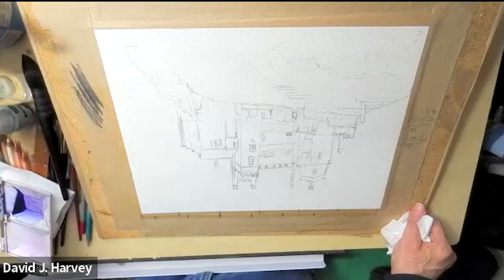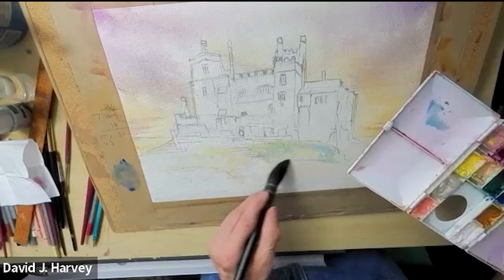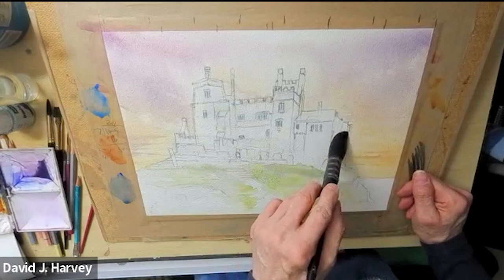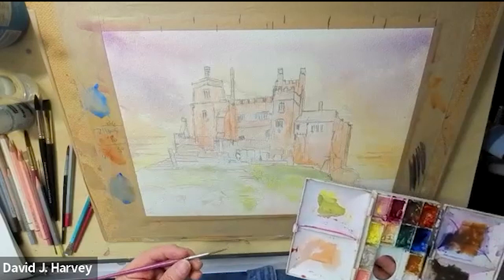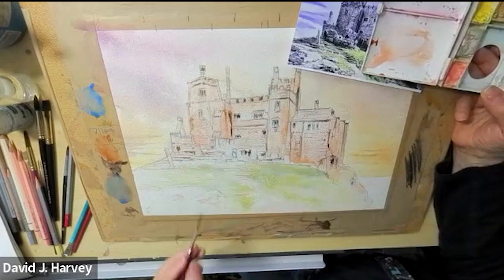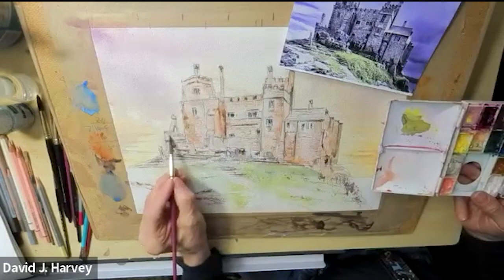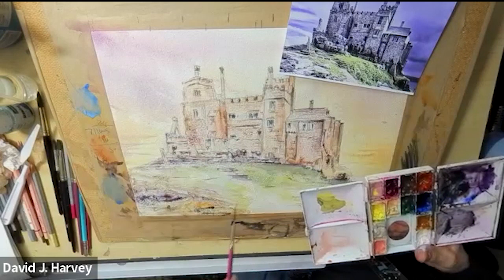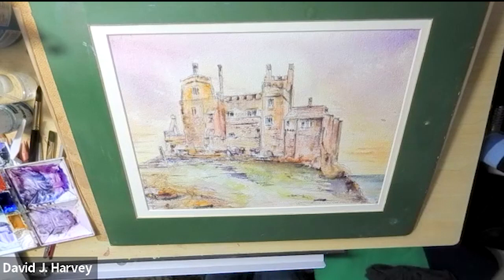St Michaels Mount watercolour demo and guidance session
St Michaels Mount  in Watercolour  Demo / Guide from the Tuesday Art Club with David Harvey  - wort's and all - hopefully an inspirational hour or so,  a nice confidence booster full of advice and information to have ago youself,  - regards David -
(ref idea image FB copyright remains with the author.. )
guests just fast forward the pre-amble use timestamps
regards David

Timestamp:
0:00 Lets Crack on
1:21 Final thoughts and Outro